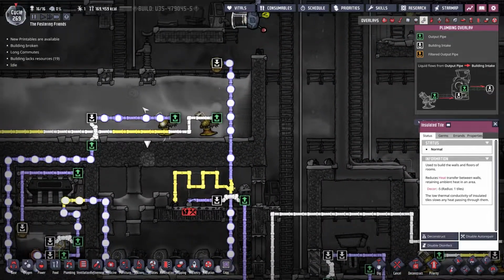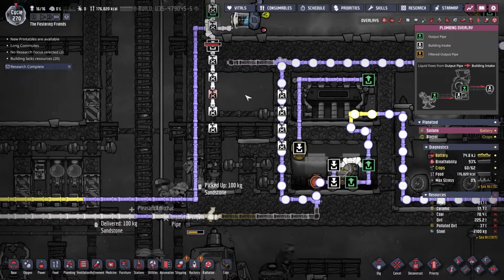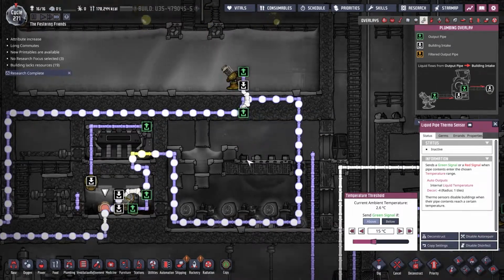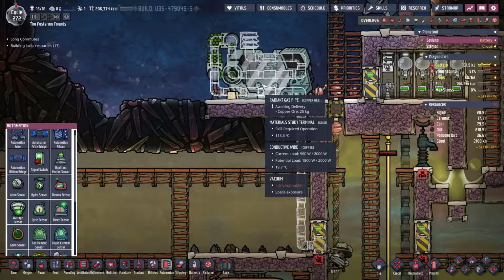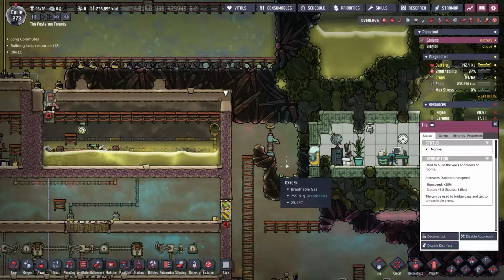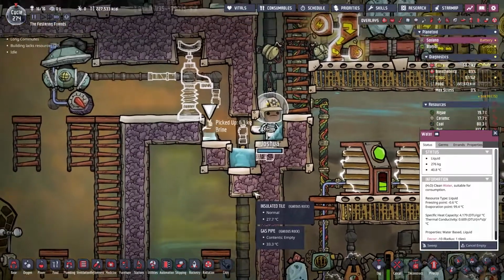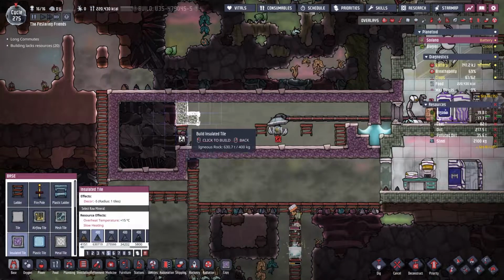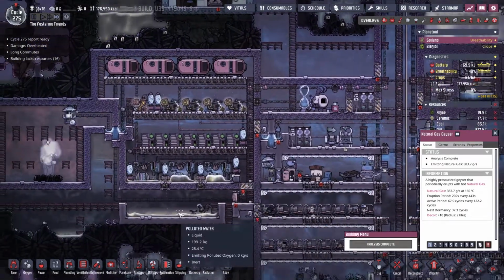Oxygen Not Included - Spaced Out DLC - Season 1 - Episode 30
ONI was the first game we published on the channel and its awesome to finally be back at it for what's actually our 5th season on this game!  Sooooo much has changed and I'm excited to get back into it and learn it all over again!

Check out their official site for more FAQ's and so much more @